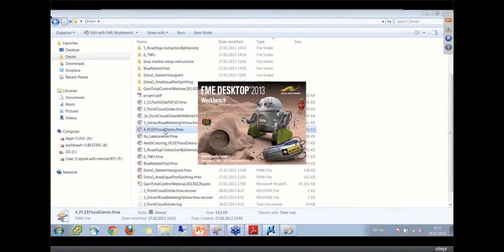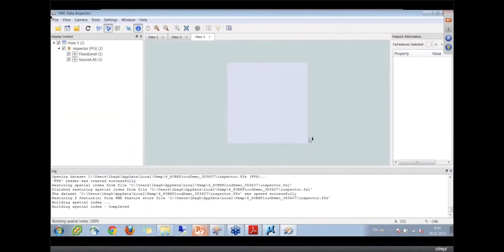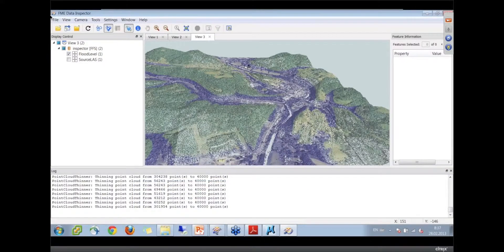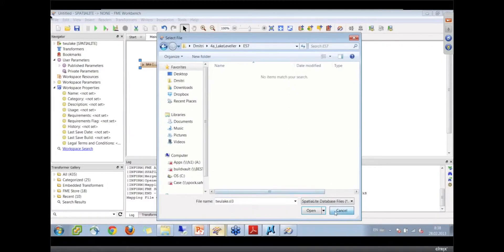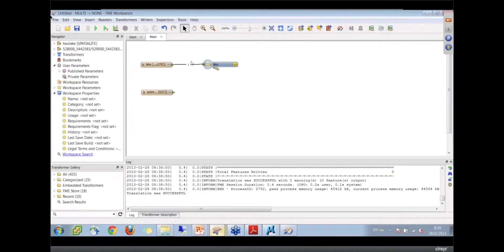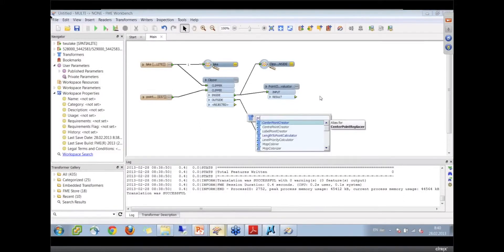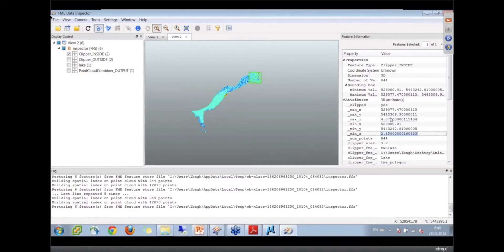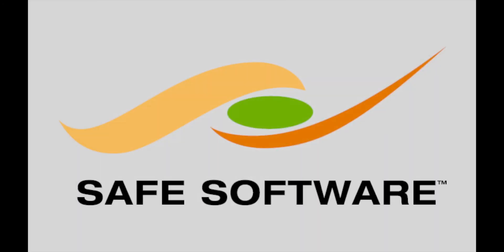Simulate a flood on a point cloud model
In this demo you'll see how to use FME Workbench to simulate a flood. We'll first do this by setting the color of a point based on an elevation calculation. The input file is LAS and we'll inspect the output.

We'll then read a SpatiaLite database and an E57 point cloud dataset, and combine topography information with the point cloud to visualize flood levels.

Transformers used: Clipper, PointCloudExpressionEvaluator, PointCloudCombiner, PointCloudPropertyExtractor